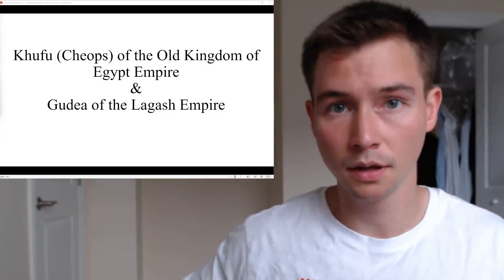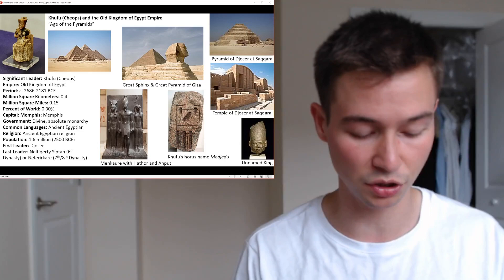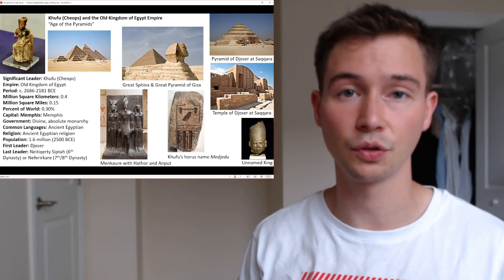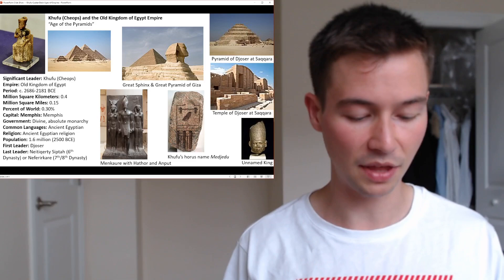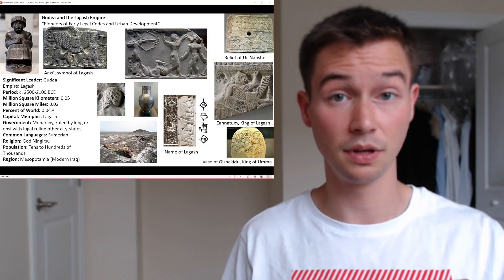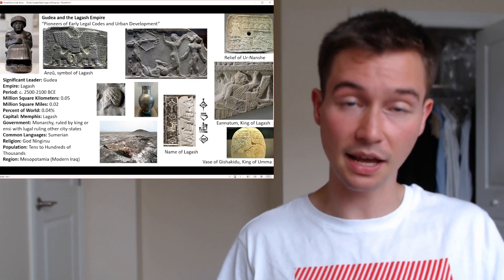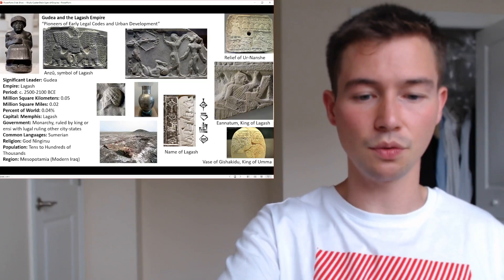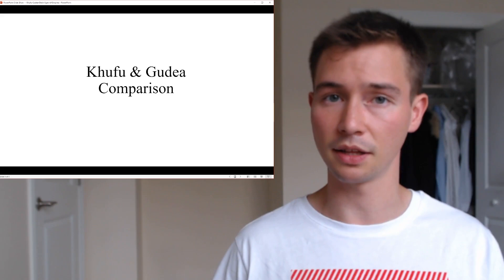Old Kingdom of Egypt & Lagash Empires | Khufu & Gudea | 2686 - 2100 BCE | Ages of Empires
Please watch this first episode of the Ages of Empires series :).

This video covers the following:
- Khufu (Cheops) and the Old Kingdom of Egypt Empire (c. 2686 - c. 2181 BCE)
- Gudea and the Lagash Empire (c. 2500 - c. 2100 BCE)